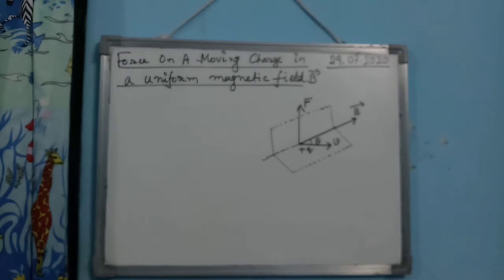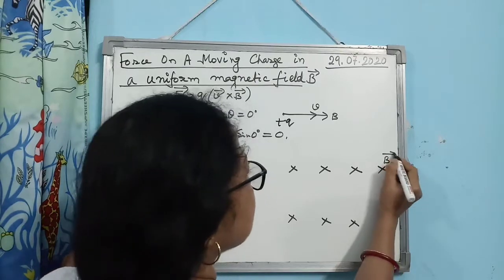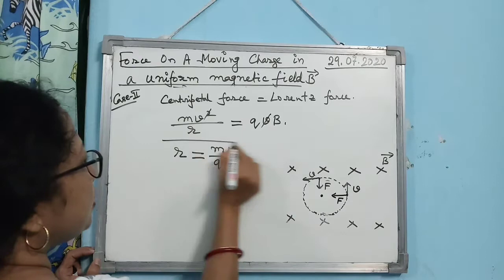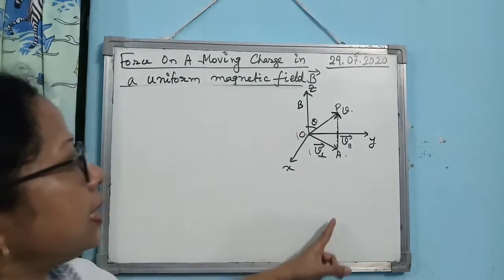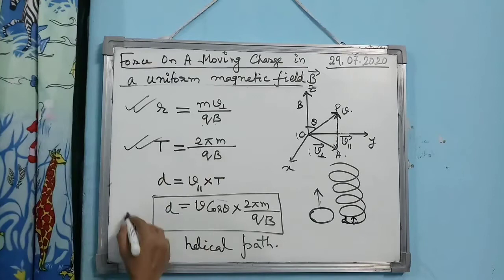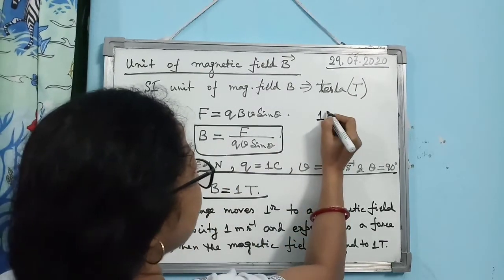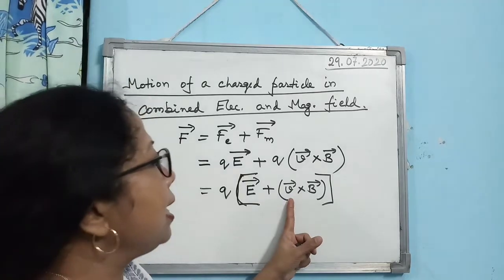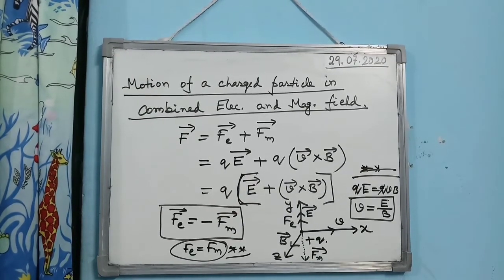Moving charges and Magnetic field (for XII)Mod 27 Lec 04